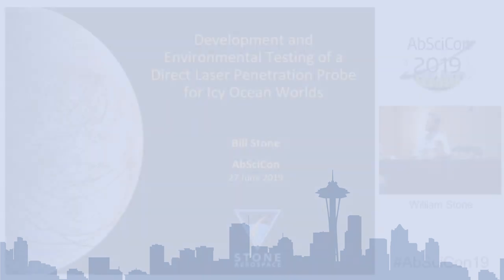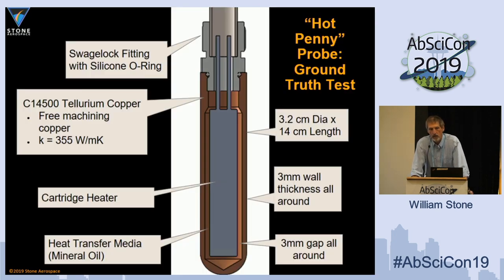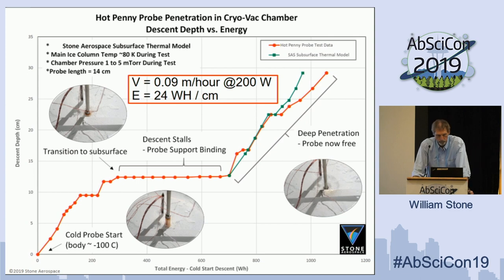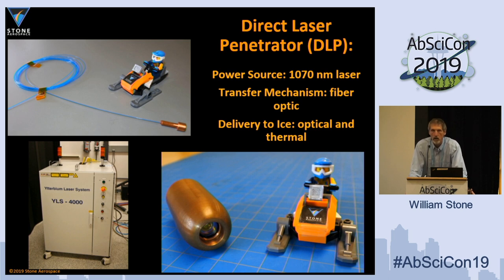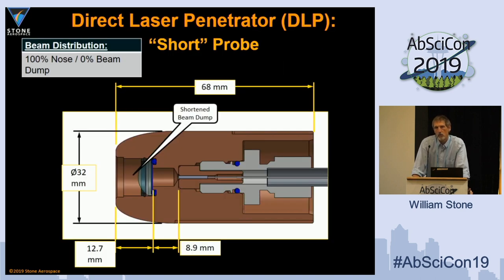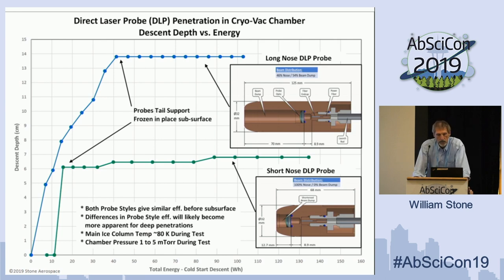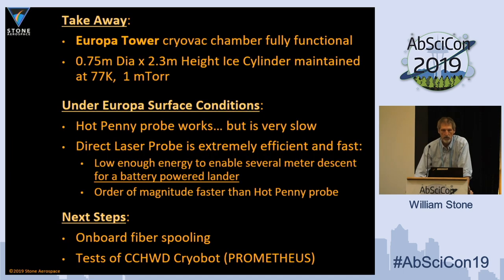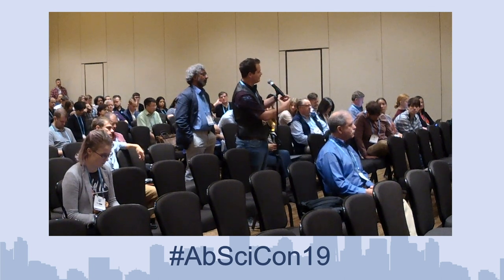AbSciCon 2019 - Day 4 - William Stone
Development & Environmental Testing of a Direct Laser Penetration Probe for Icy Ocean Worlds
Presented by William Stone